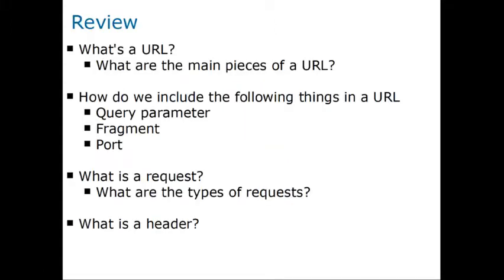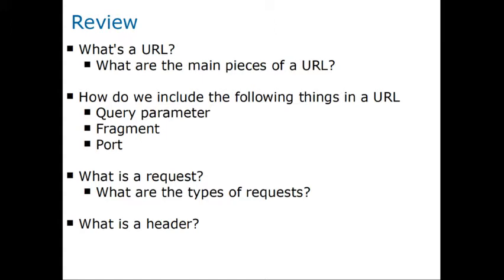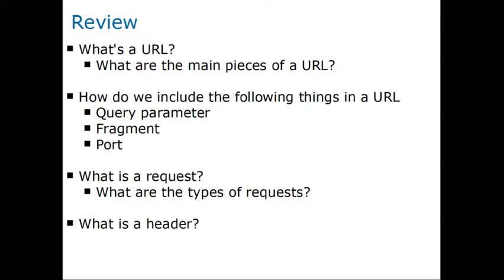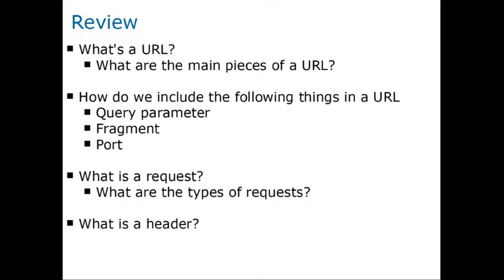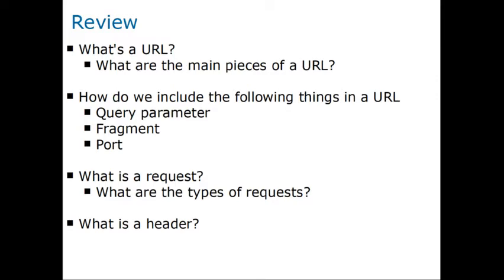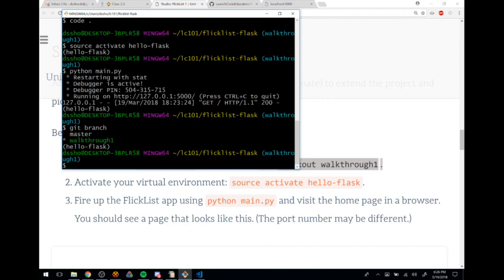LC101 - March 19th, 2018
Flicklist!